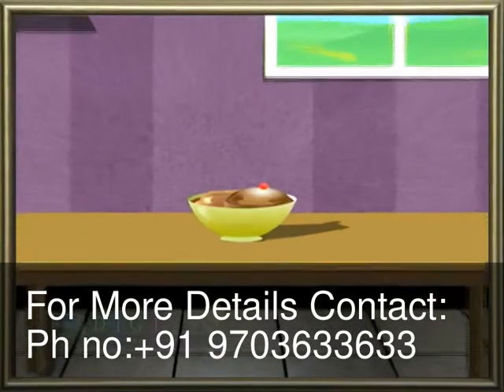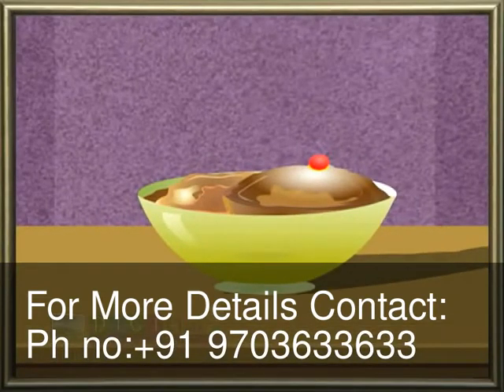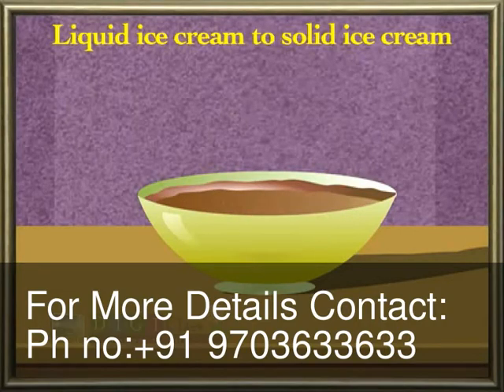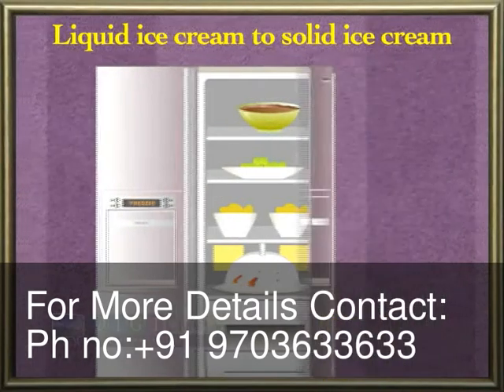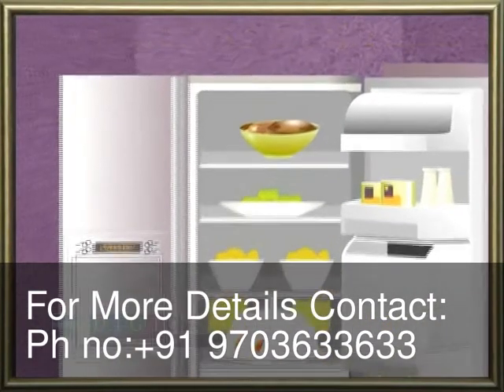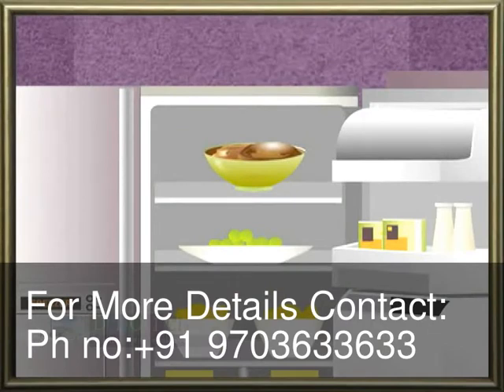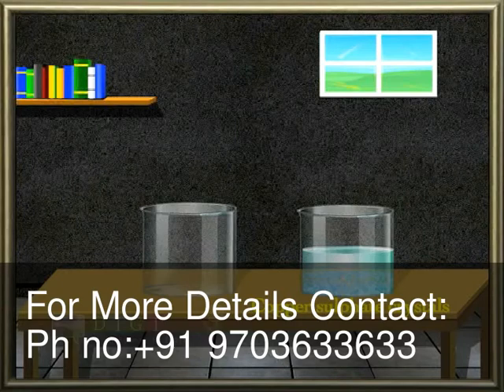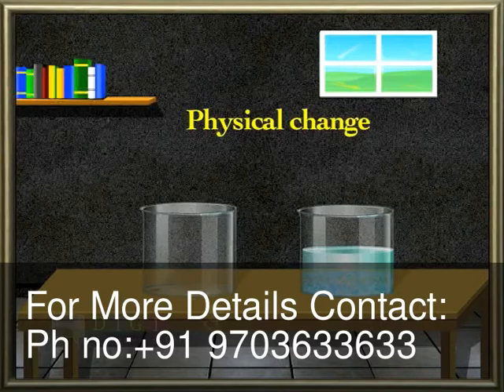Digi Class 8th Standard Chemistry Action of Heat on substance